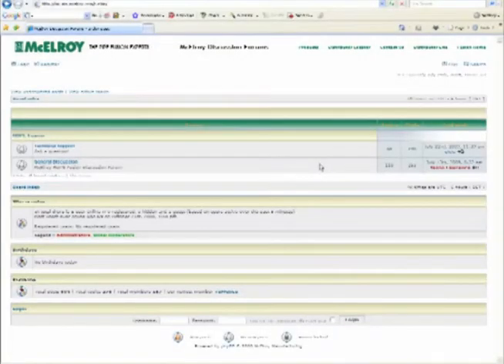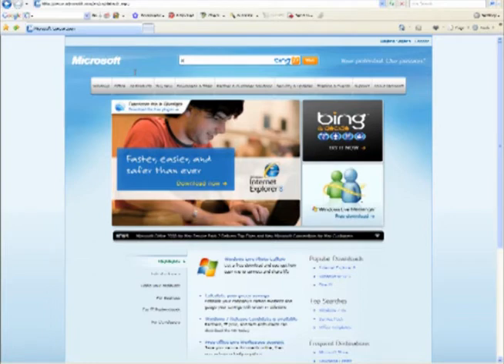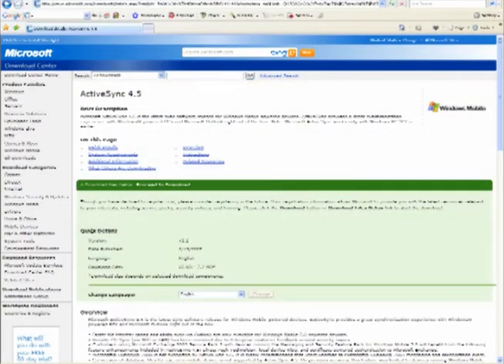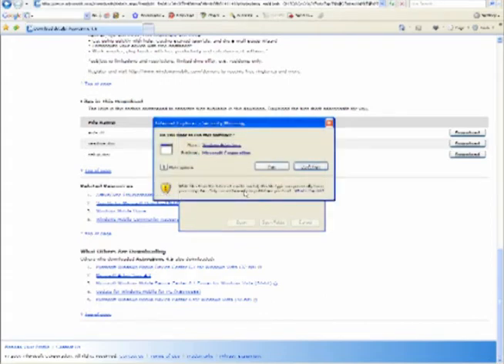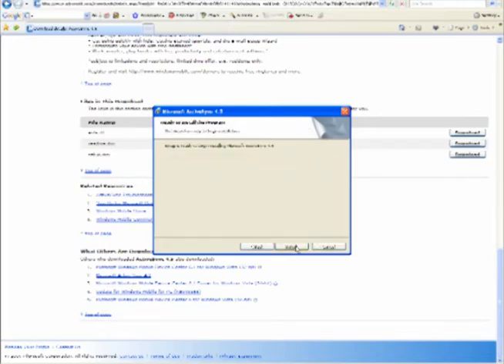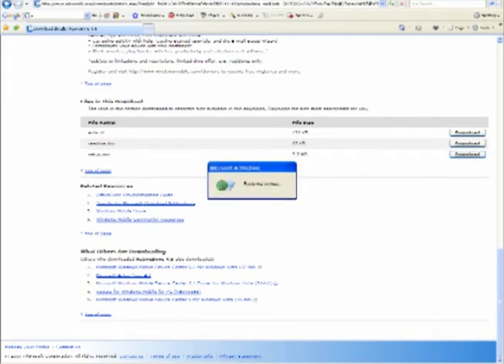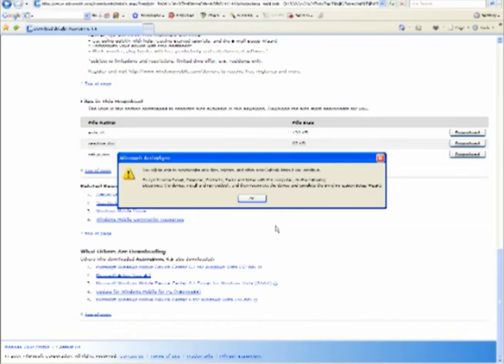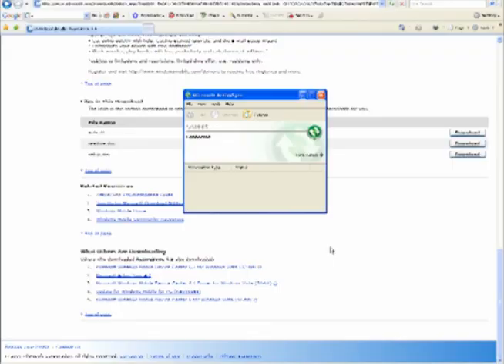McElroy DataLogger: How to Install Microsoft ActiveSync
Learn how to properly install Microsoft ActiveSync for use with the McElroy DataLogger